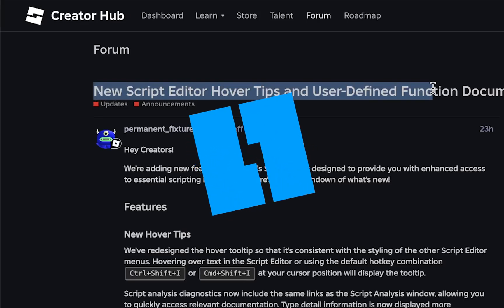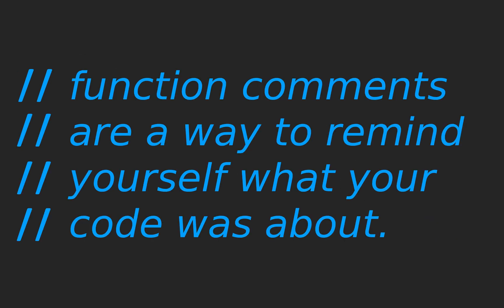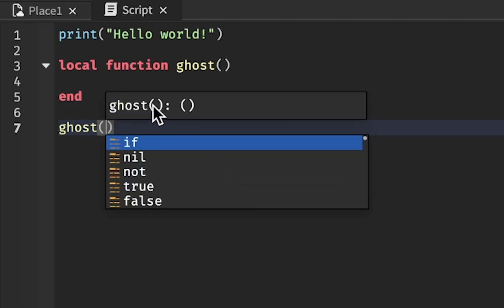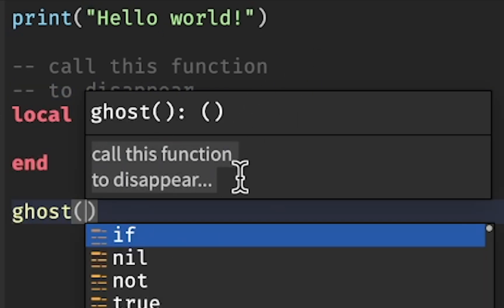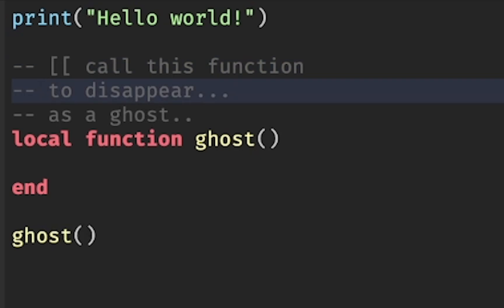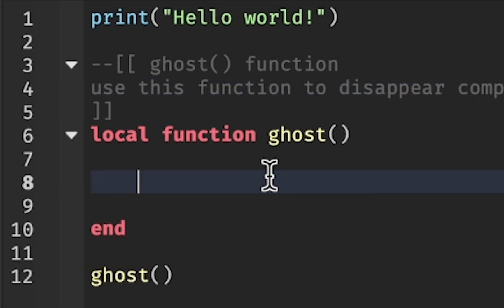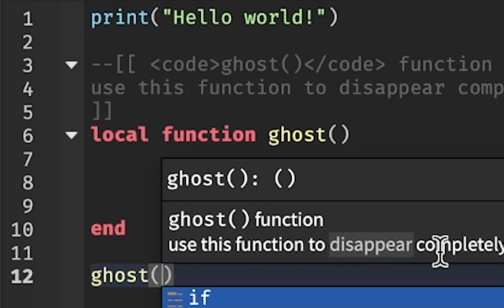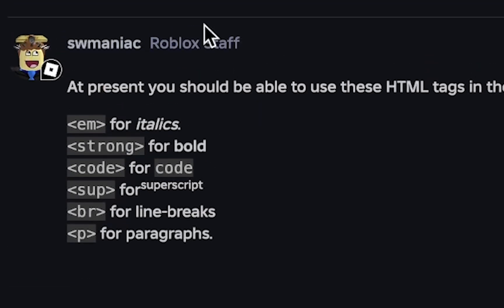NEW Roblox Studio Update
New ROBLOX Studio update is here for LUA developers! You can now add comments to functions in roblox studio (lua script) and style them using SOME available html tags

Timestamps:
00:00 roblox studio updated with function comments
00:15 what is this roblox update all about?
00:45 how to add function comments in lua (in roblox studio)
01:00 multiline comments in lua script language
02:00 roblox drops new studio update